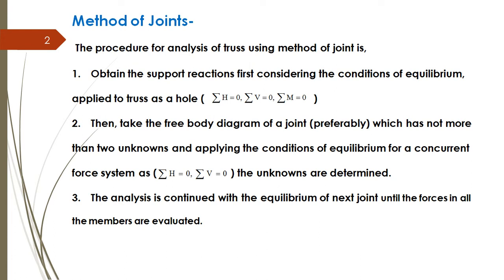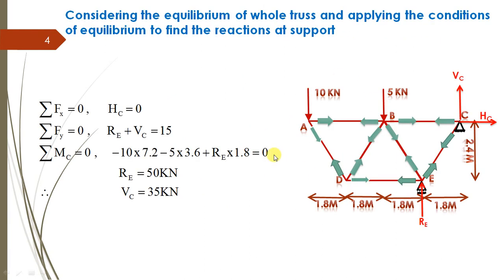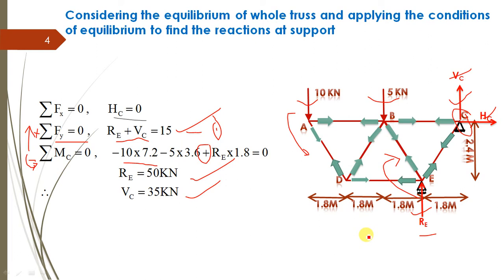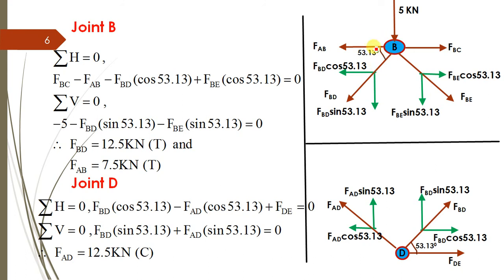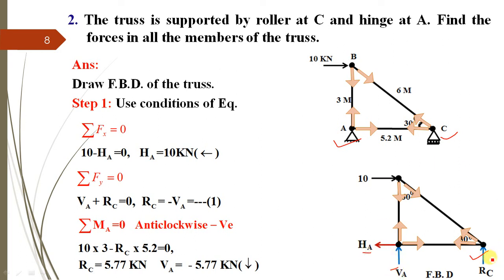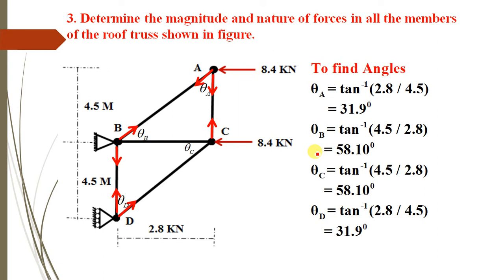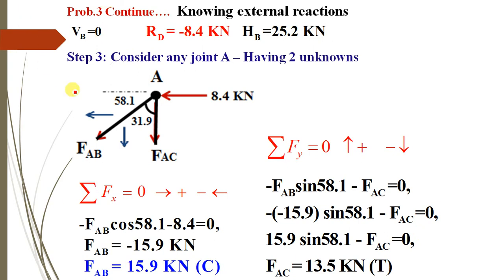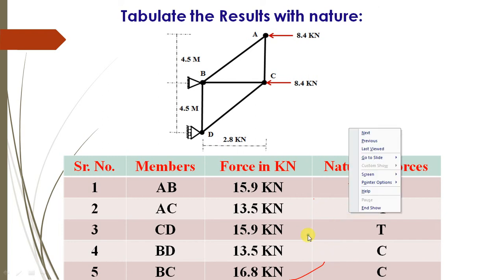4 2 (Method of joint)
Analysis of truss